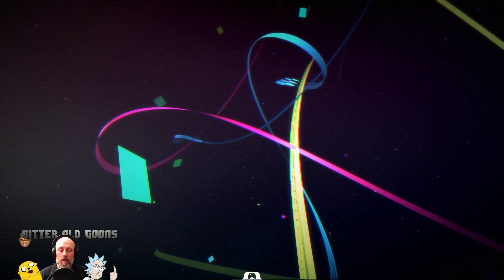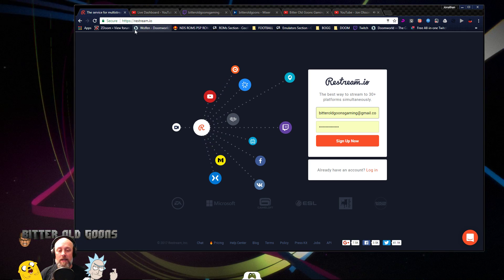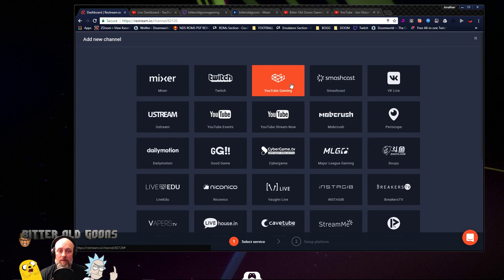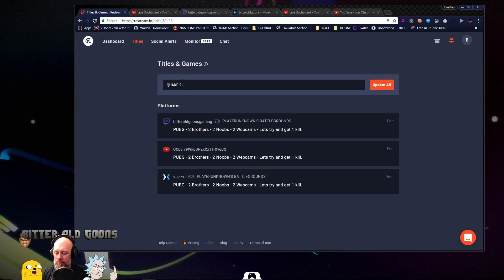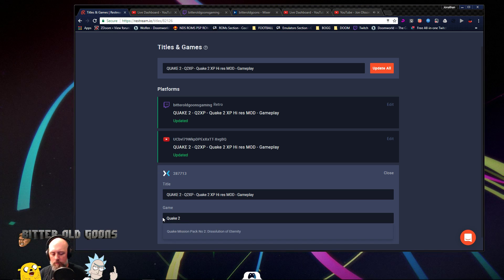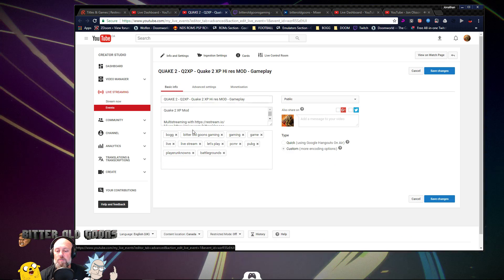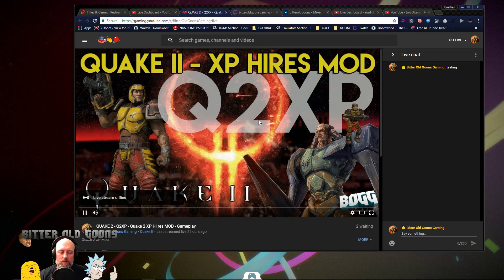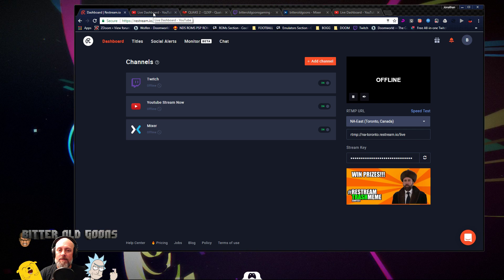Duplicate your Stream to Multiple Sites. Restream.io Best Setup and process. Twitch Youtube Mixer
I go over our process that we use when using restream.io to stream out to multiple different platforms / services - In this case - Twitch, Mixer and YouTube.

I go through basic Restream / restream.io setup, and I go through the process of making sure you cover all your bases with Setup of titles and games on different services.

Thanks!